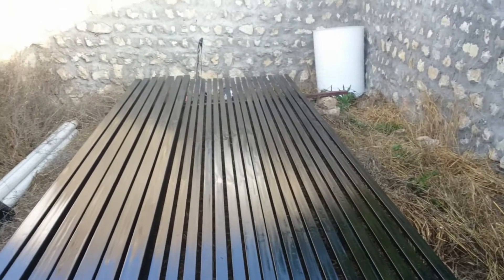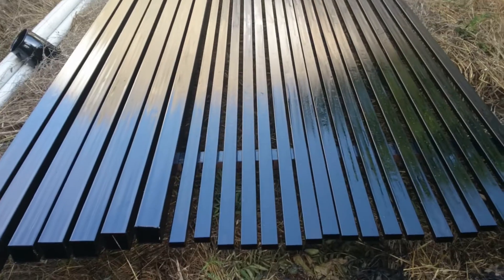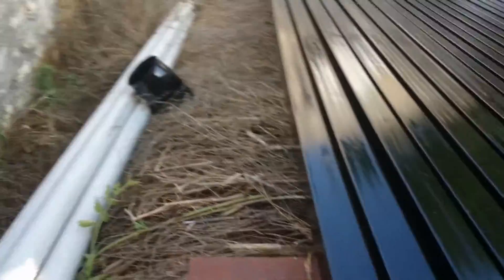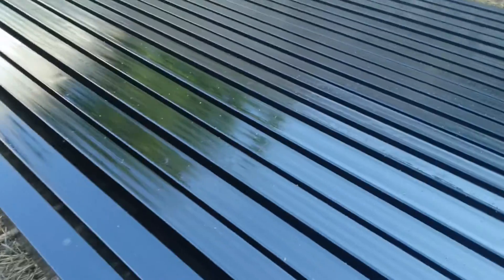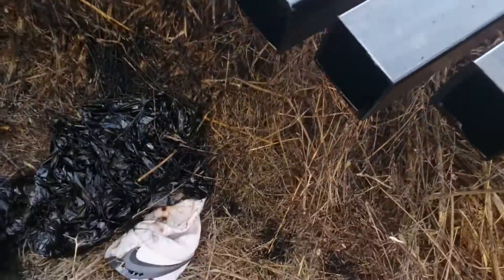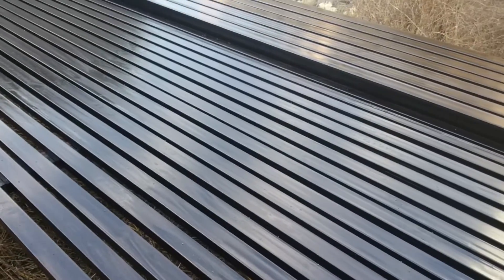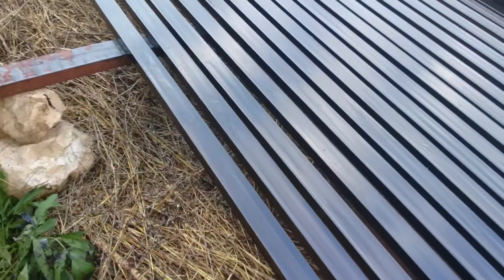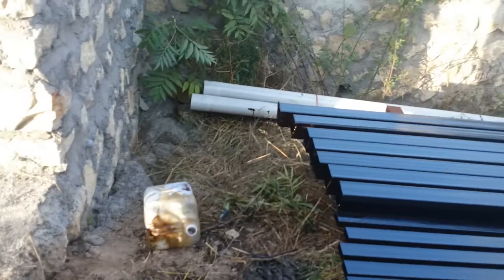Day1306 PaintingTheIronBars(1) 16Jul2015